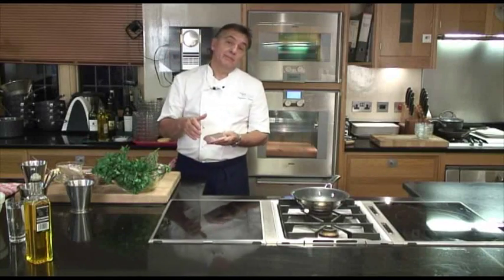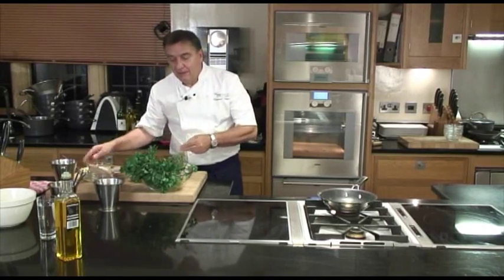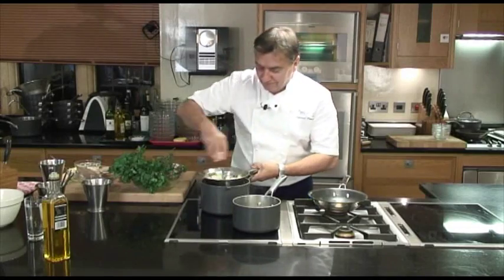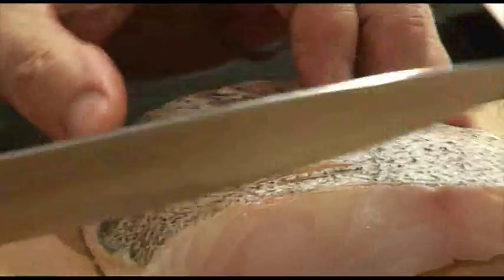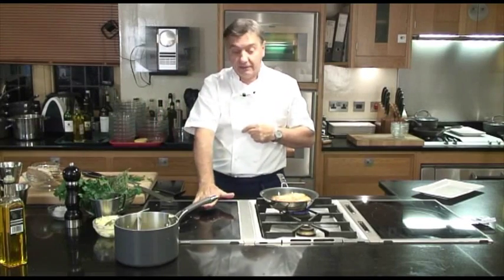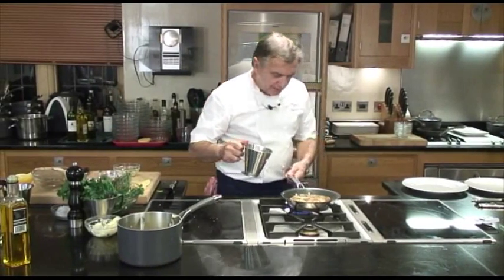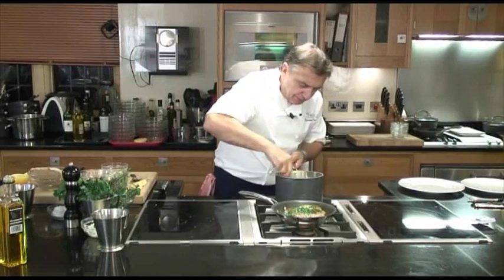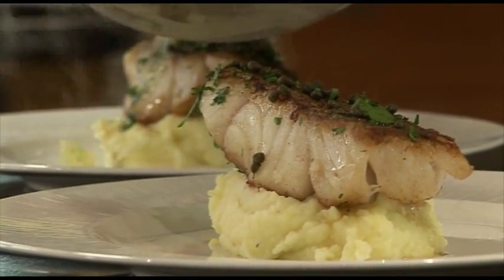Pollock Grenobloise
We have fished Cod to a near extinction and whist these stocks are hopefully replenishing, it is lovely to have a fish like Pollock. This fish is a little underrated, it is a member of the cod family, although not as sumptuous as Cod, it is still a wonderful fish with a great texture and big flavour. This dish is part of the classic French repertoire and cooked in many homes all over France.